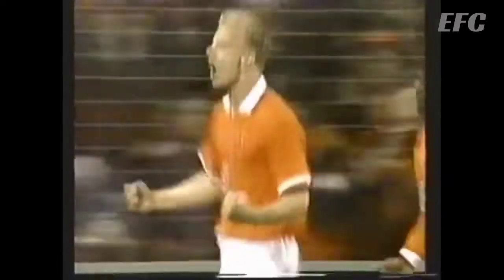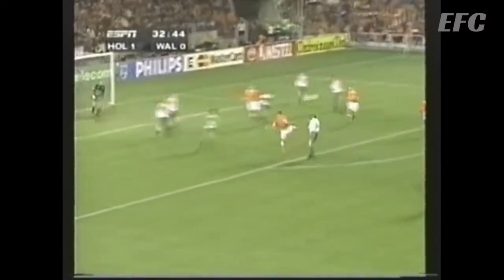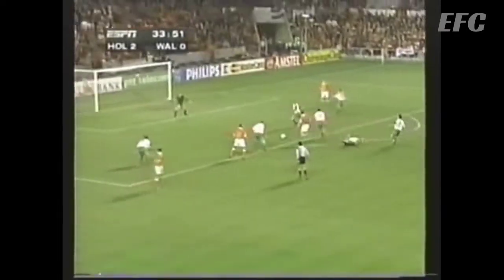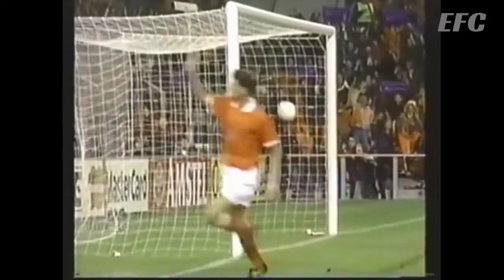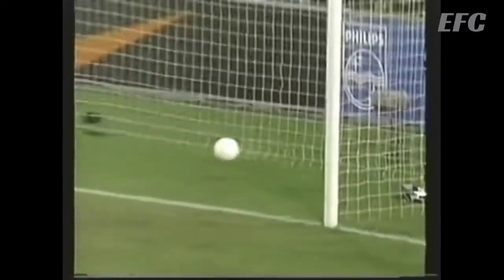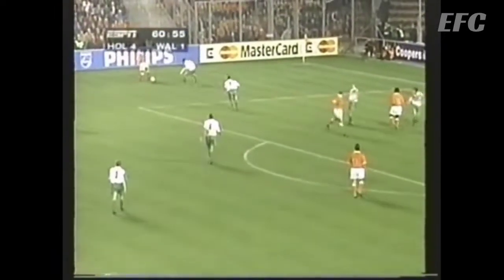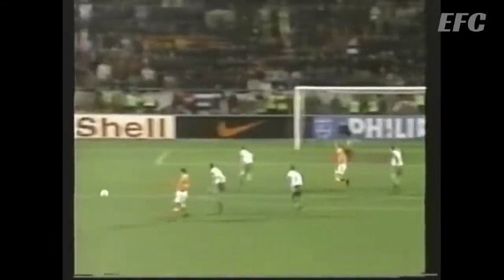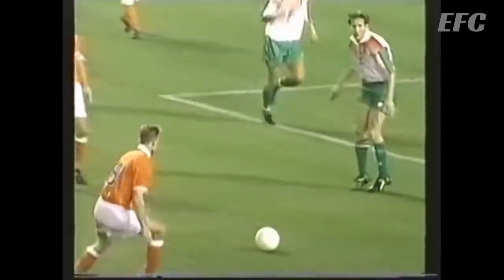Nederland vs Wales 7-1 || World Cup 1998 Qualifying